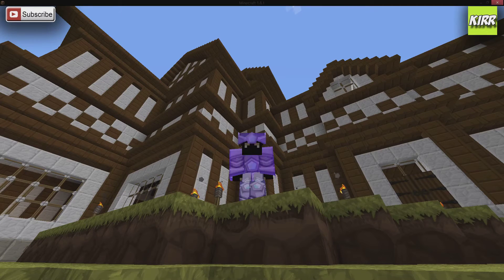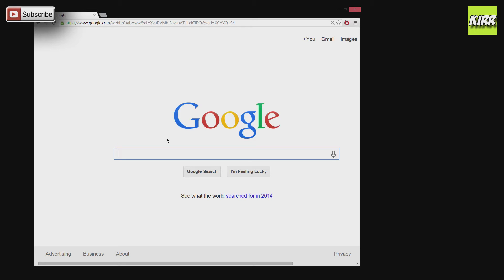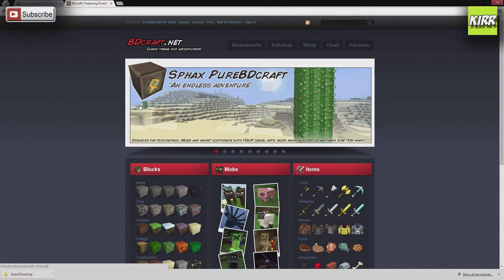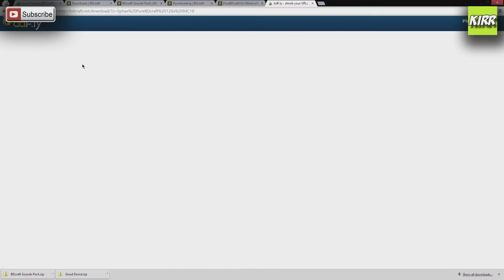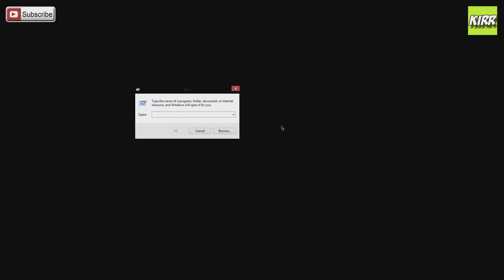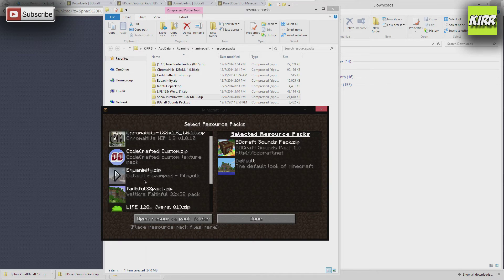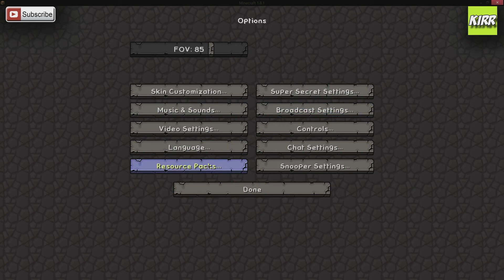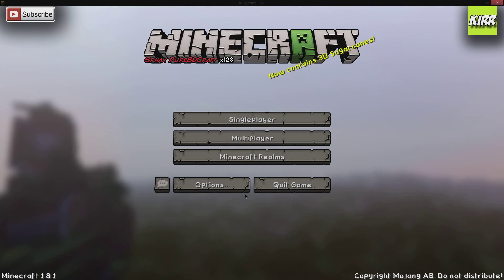How To Install Resource Packs(Sound Packs and Texture Packs for Minecraft 1.8)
In this video we'll go over how to download resource packs and how to install them in Minecraft.  I'll also show you how to install sound packs for Minecraft.

If you have a suggestion on a tutorial, let me know!